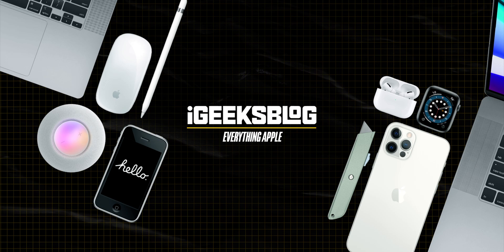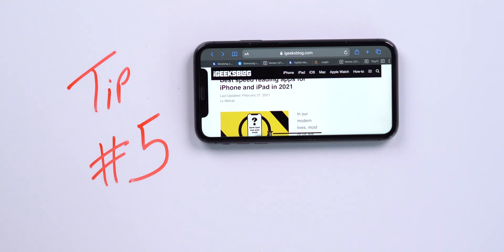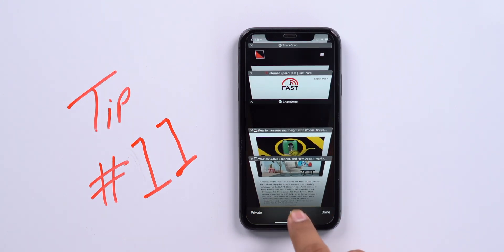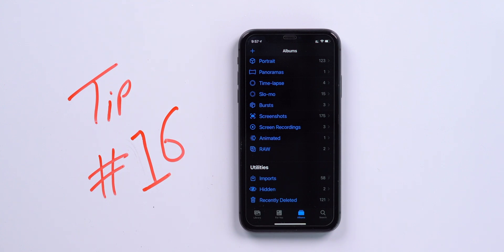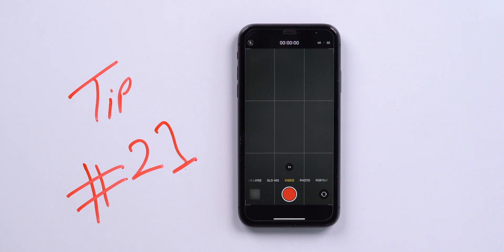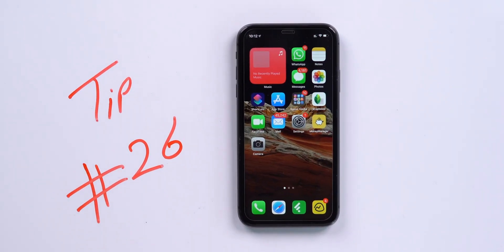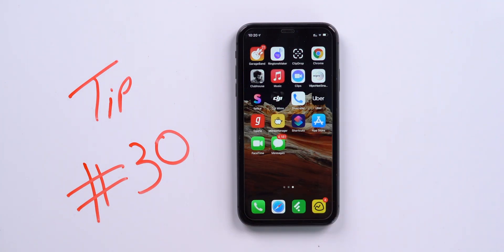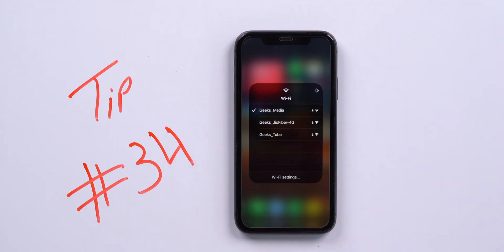30+ iPhone Hidden Features of iOS 14 in 2021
Apple iPhone has so many features to offer but we usually only know a few of them. Watch this video to know about all the lesser known iPhone features along with tips and tricks to get the best out of your device.

00:48 Back and Forward Webpages
01:07 Quickly Copy Web Address
01:16 Close All Tabs
01:30  Bookmark All Open Pages
01:37 Quickly Access Reading List in Safari
01:54 How to Search for a tab in Safari?
02:33  Activate the Reader Mode in Safari
03:25 Quickly View Attached Web Page
03:47 Share Link without opening it in Safari
03:58 Quickly Open Link
04:15 How to Find Text in Safari?
04:43 How to Open Recently Closed Tabs in Safari?
04:57 How to Delete Digit in iPhone Calculator App?
05:16 Copy Result in Calculator App
05:39 Scroll between images in iPhone Photos App
06:21 Rotate Image on Photos App
06:44 How to Hide Photo Album on iPhone in iOS 14?
07:23 Way to Quickly Record Video on iPhone
07:43 Record Video on iPhone with Background Music
08:32 How to Mirror Front Camera on iPhone?
08:55 Increase Night Mode up to 30 Seconds
09:21 Quickly switch between the video shooting quality
09:47 Scan QR Code from iPhone Camera
10:14 Activate Burst Mode
10:39 Activate Grid and Level in iPhone Camera
11:14 How to click pictures while recording a video on iPhone?
11:36 Hack to move Apps from One Page to another on Homescreen
12:00 How to Move Multiple App Icons on iPhone?
12:21 Tip to check notifications on iPhone
12:53 How to Hide App on iPhone?
13:21 How to Hide Homescreen on iPhone?
14:07 How to Activate the Backtap feature on iPhone?
14:44 Change Default App on iPhone
15:30 Activate Call Banner in iPhone
16:04 Quickly switch between Wi-Fi Network on iPhone
16:20How to Spy on Someone with your iPhone

Folks, iPhone is our daily driver but we know less about it. iPhone has so many features that can help us to make our life easier. We are sure you are curious to know what they are and for what.

Don't worry, we hold your back. In this video, you will find tips and tricks for safari, calculator app, camare app, photos app, hacks to edit home screen, and a few more iPhone hidden settings that work fine in iOS 14.

So if you are an iPhone user and want to have a great experience then you should not miss all these iPhone hacks, which will defiantly help you out to be more productive in 2021.